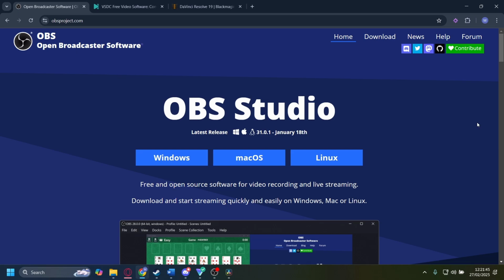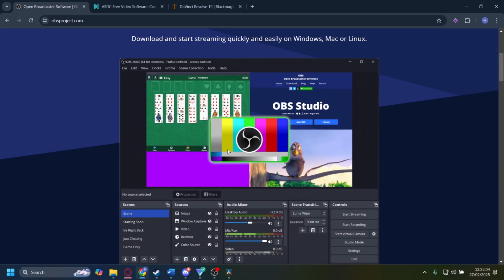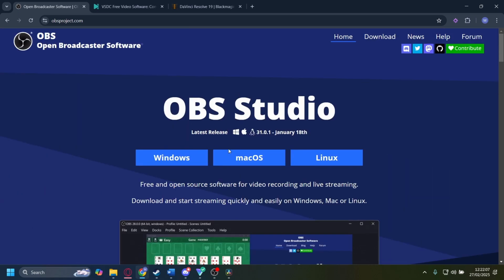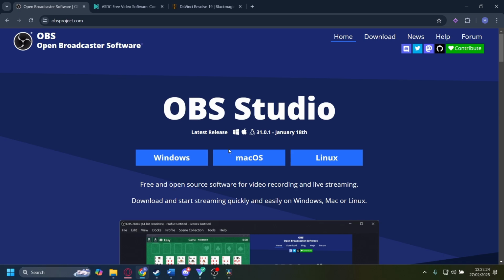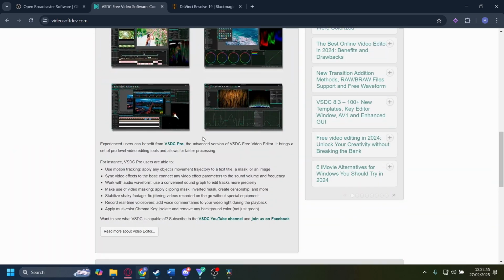Best Free Software for Making YouTube Videos 2025 🎥 | Top Tools & How to Use Them! 🚀